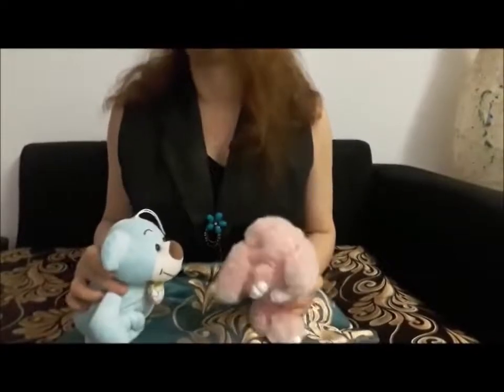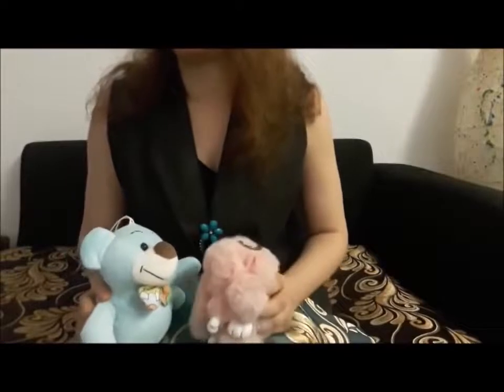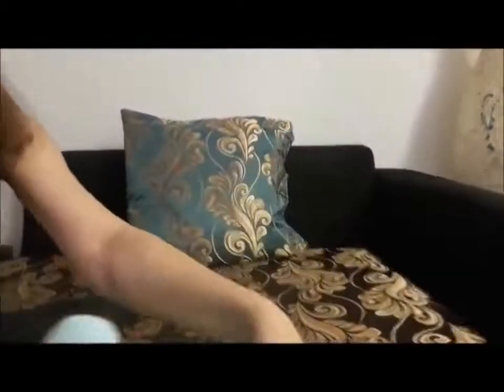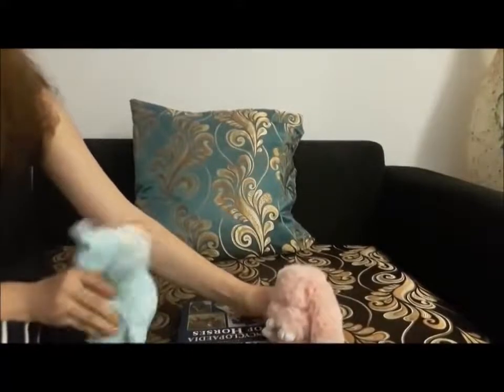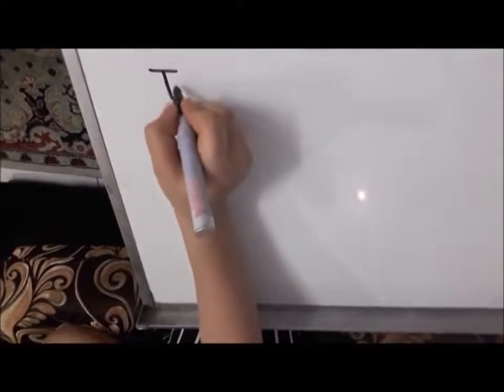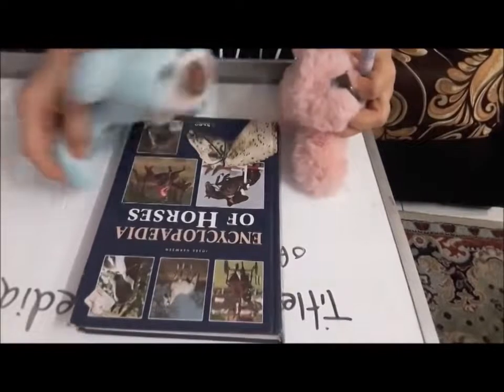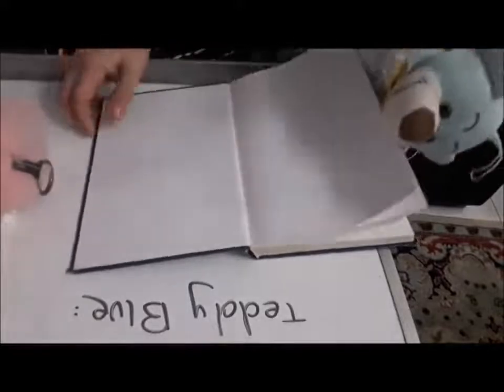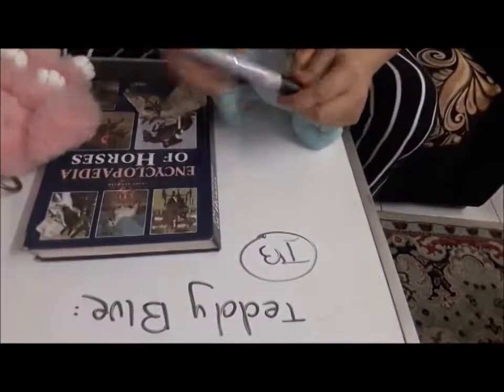How to take care of books parts 1 to 5 Ms Rabbit and Teddy Blue new new new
Learn about books and library in a fun way